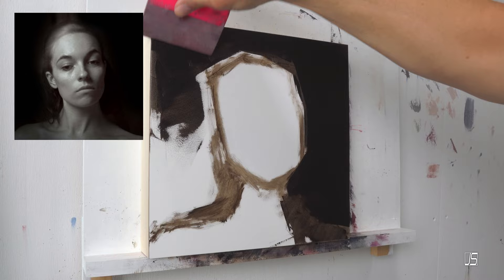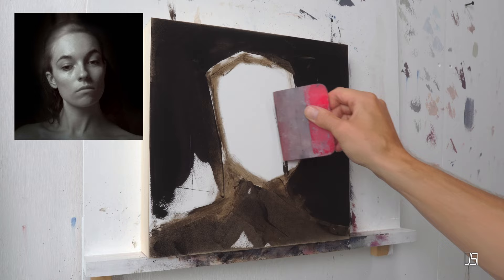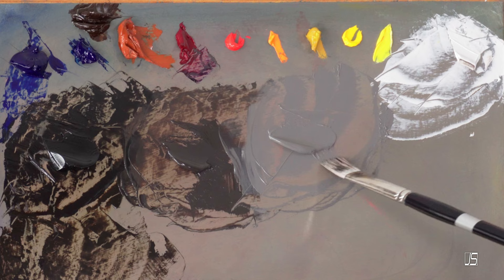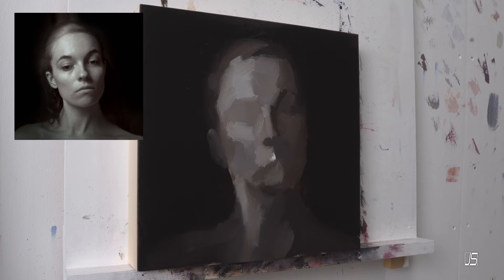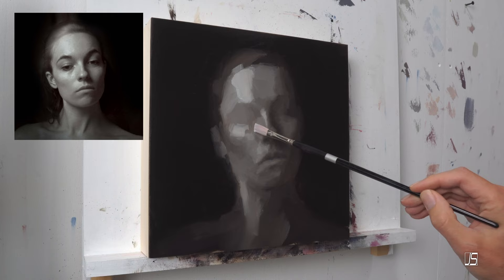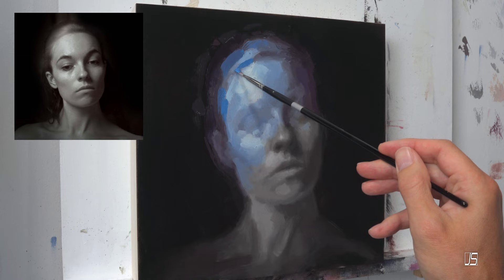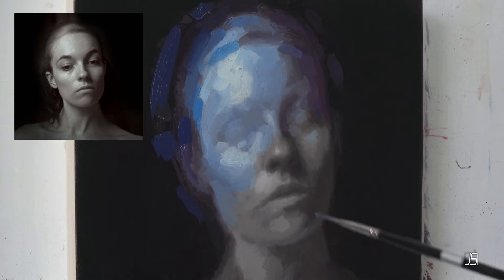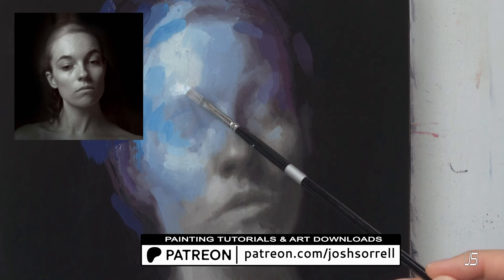Tracing Could Ruin Your Portrait Painting's Style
In this video, I explain why you might want to avoid tracing, using grids, etc when painting portraits or anything else that requires a reference.

0:00 Why you might want to avoid tracing
1:55 Help to improve your observational skills
3:29 Help with your artistic growth
4:40 Painting over something with no fear
5:08 Leaves your impression with inaccuracies
5:55 Sense of accomplishment
7:13 Conclusion